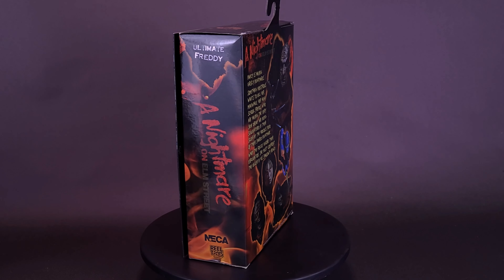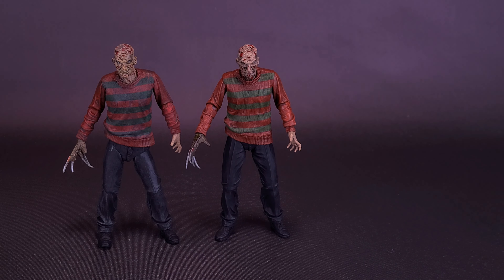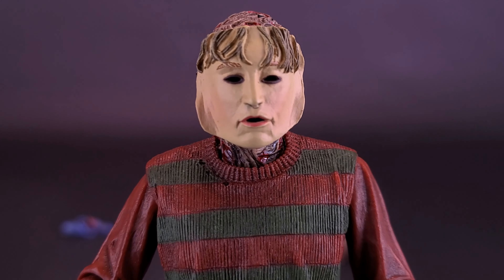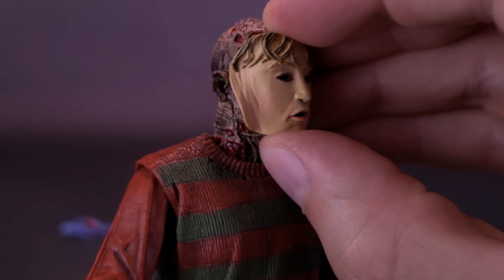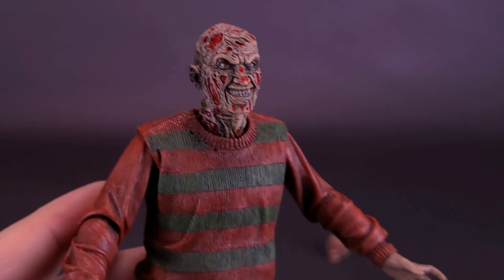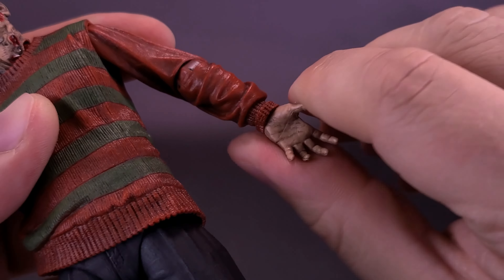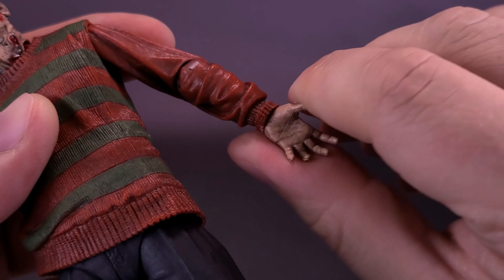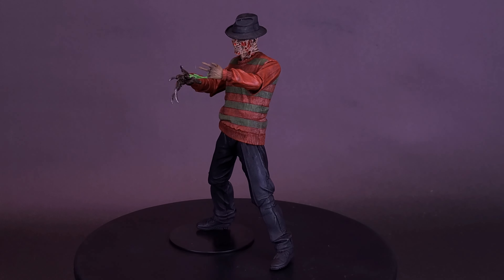NECA A Nightmare on Elm Street Ultimate Freddy Krueger 2022 Reissue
🌎Pickup The NECA A Nightmare on Elm Street Ultimate Freddy Krueger 2022 Reissue over at Entertainment Earth today!
Using the provided link will also save you 10% on ANY in Stock items on their Site!

Dahhm Life
Rob K.
Dǝvᴉous Assᴉstɐnt

Francisco

6975 Meadowvale Town Centre Circle
Suite #196
Mississauga, Ontario Canada
L5N 2V7